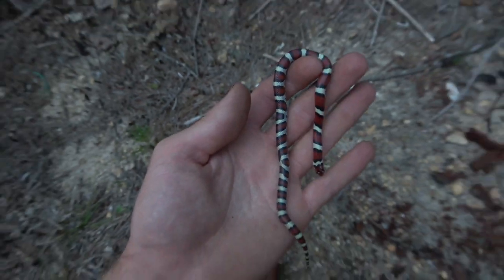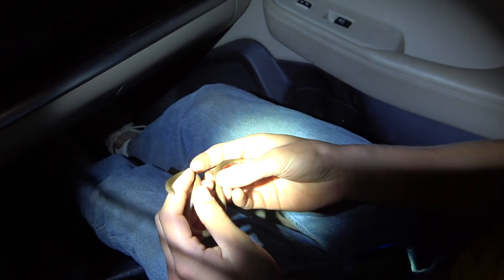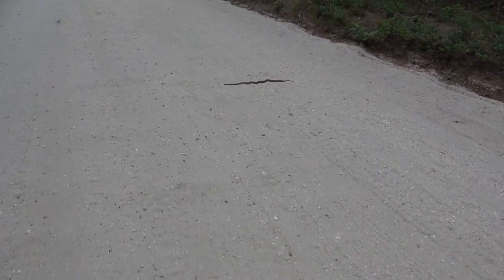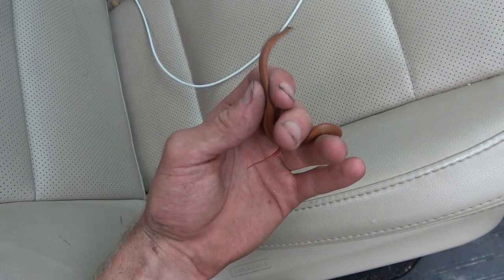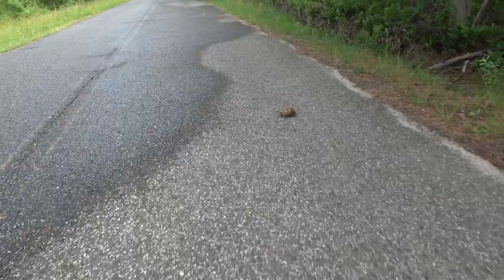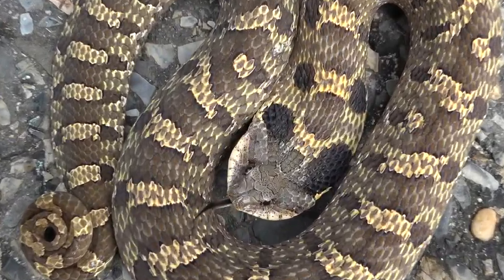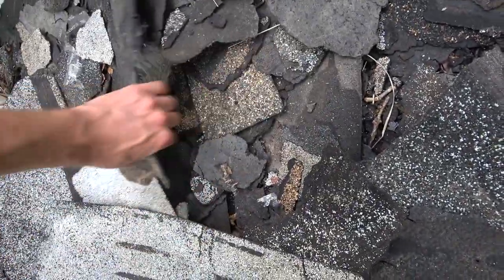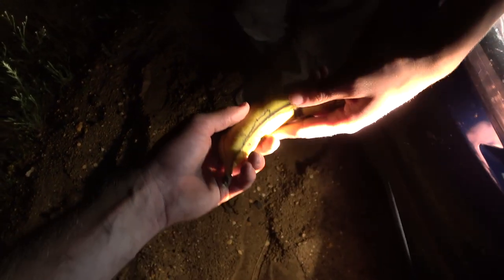The Most BEAUTIFUL Milk Snake I've EVER Seen!!! - Herping The New Jersey Pine Barrens!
We are back at it again in the pine barrens in this video. Not only do we have the pleasure of looking for milk snakes with two local experts, but we also get reception on the previous weekend's dead corn snake. It was nice to finally find a live individual for my brother to see. We also happened upon a nice pine barrens eastern hognose snake, which is always nice to see.

If you liked this video, help me out by liking it or leaving a comment!